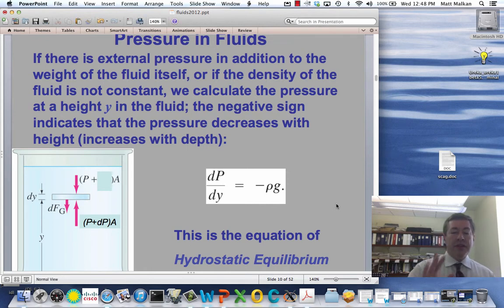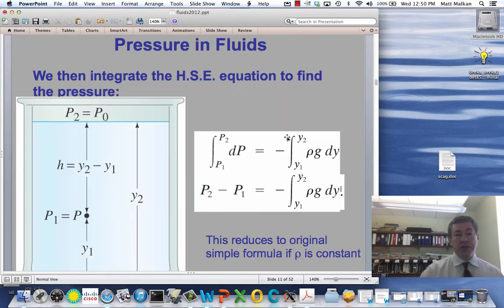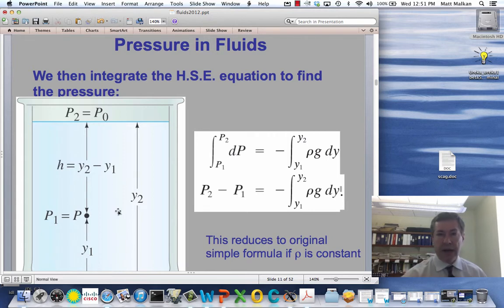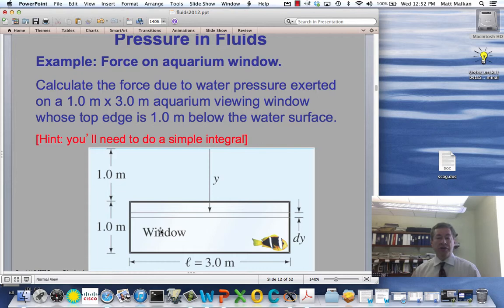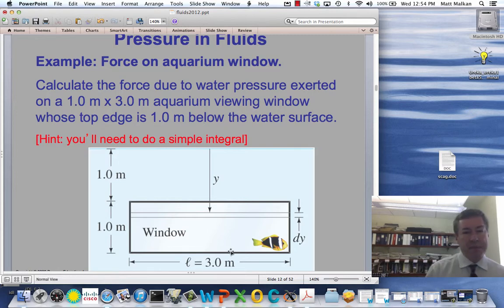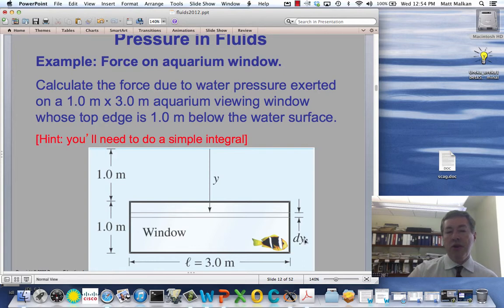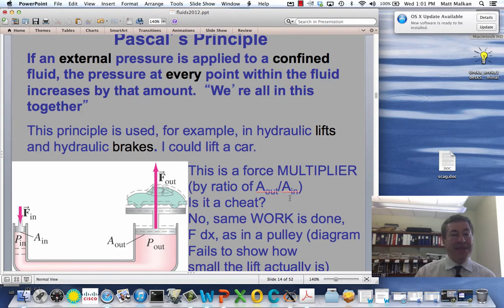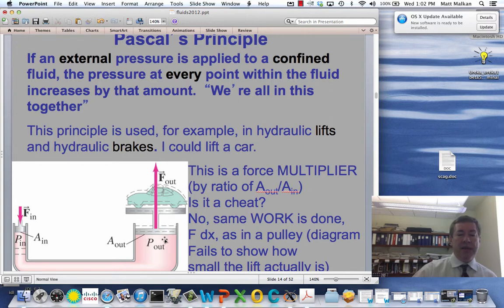Intro to Fluids, Pressure Part 2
lecture for Physics 6C (fifth week of quarter)
Prof. Matt Malkan, UCLA